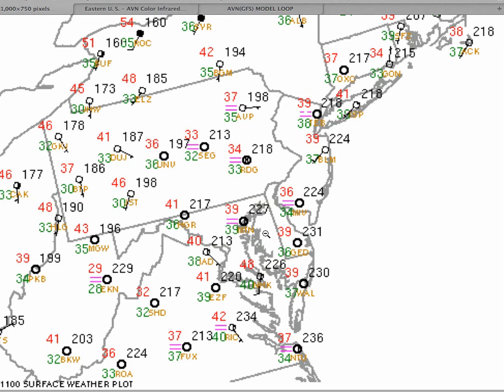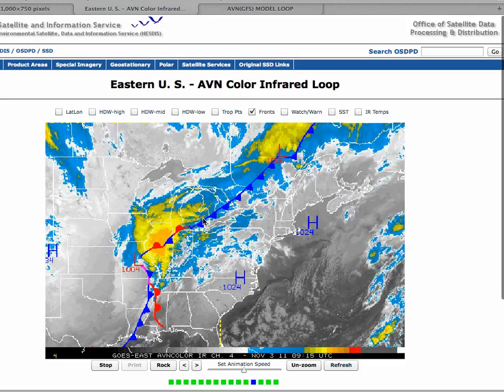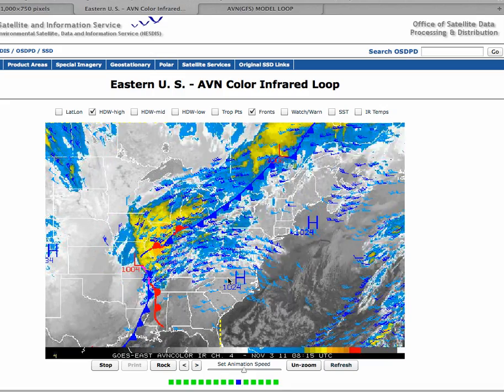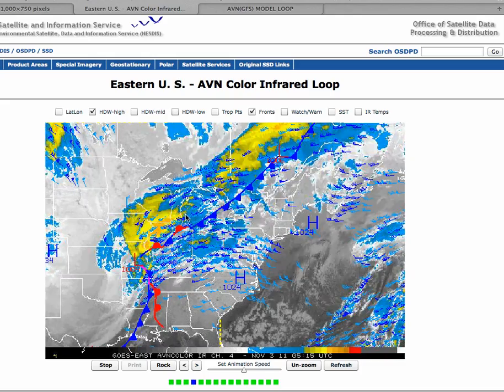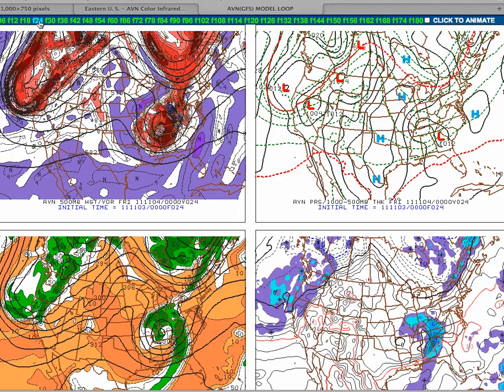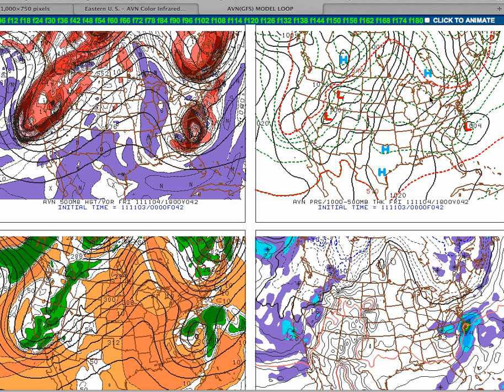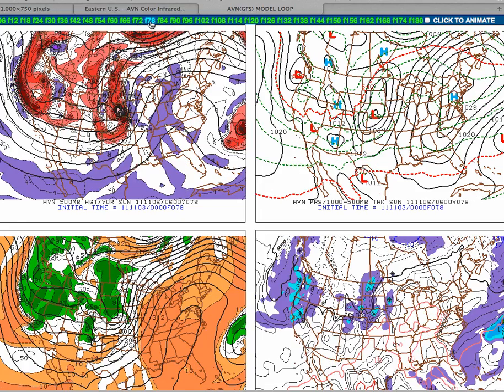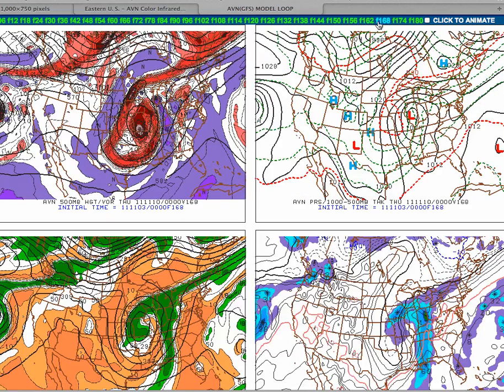Forecast Discussion for November 3, 2011.mp4